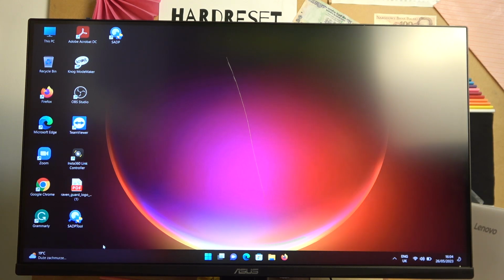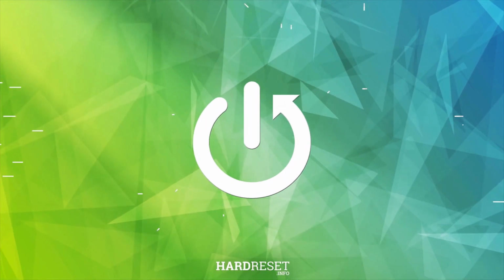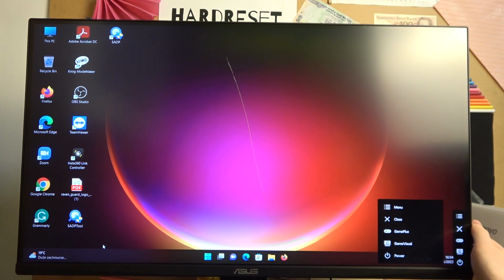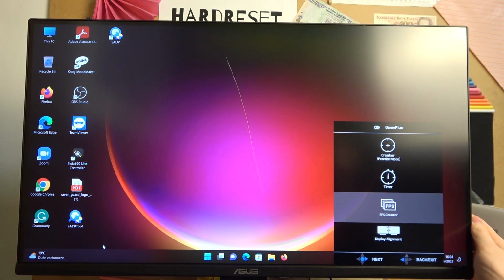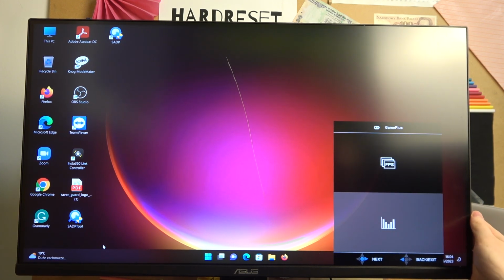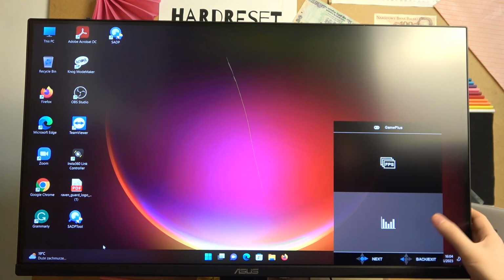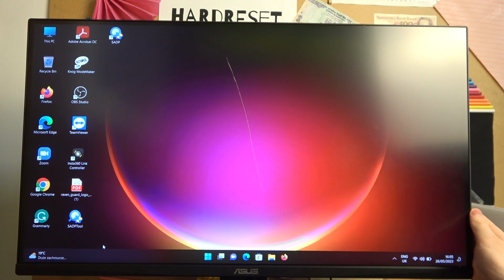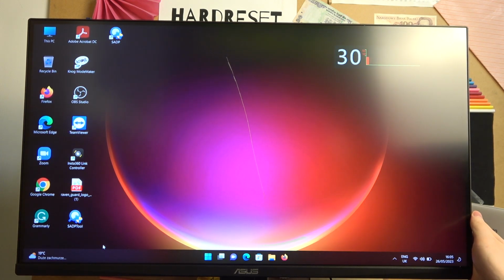How To Add FPS Counter In Asus TUF Gaming VG289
If you're looking to monitor and display your frames per second (FPS) while gaming on the Asus TUF Gaming VG289 monitor, this tutorial is for you. In this video, we will guide you through the process of adding an FPS counter to your Asus TUF Gaming VG289 monitor.

Asus TUF Gaming VG289 FPS counter setup
How to add an FPS counter to Asus TUF Gaming VG289 monitor
Enabling FPS counter on Asus TUF Gaming VG289
Displaying frames per second on Asus TUF Gaming VG289